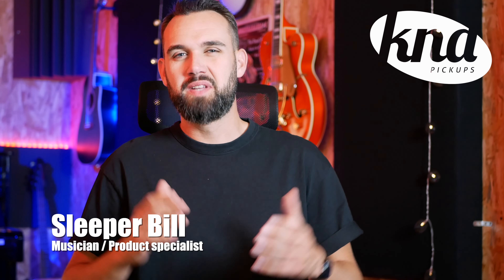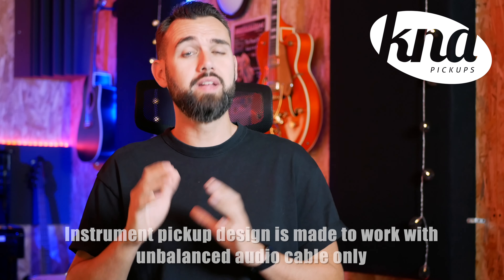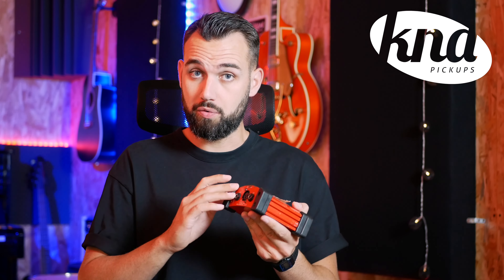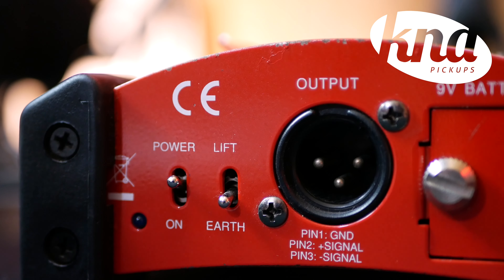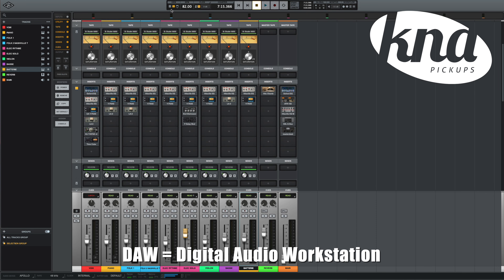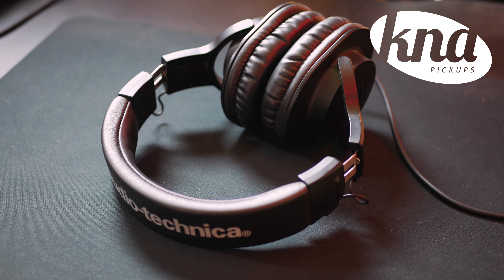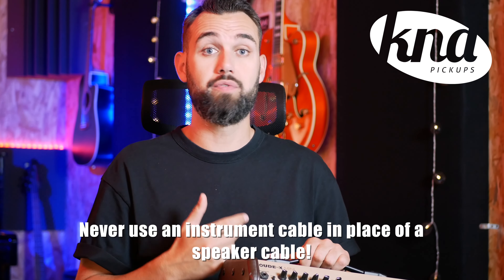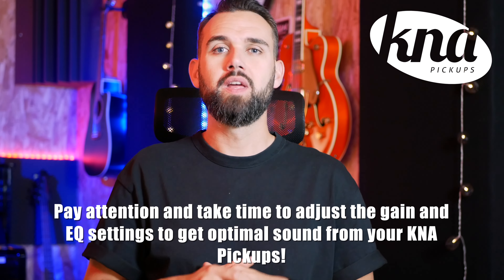KNA Pickups: How to connect them to a mixing console, PC/Mac and amplifier - Complete guide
KNA Pickups are designed to make it easy for musicians to transfer the acoustic sound of their instruments to a variety of amplification, recording and stage equipment. However, it often happens that instrumentalists face the need to connect to one of these types of equipment for the first time, which leads to many questions, or they are just getting acquainted with the specifics of acoustic pickups (piezo and magnetic). This motivated us to create this complete guide to answer most questions about the different connection types of our pickups in an easy-to-digest form. Our product specialist - Sleeper Bill - imparted our know-how in this comprehensive video. We hope you find it useful!

Check out the channel of Sleeper Bill. There you will find many musical gear demos such as guitars, amplifiers, or effects pedals but also music videos and live performances.